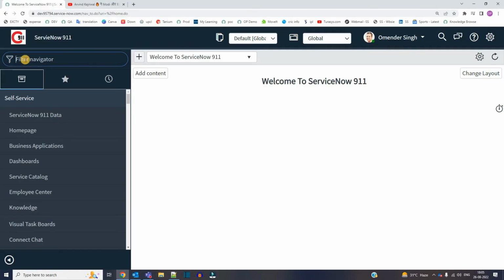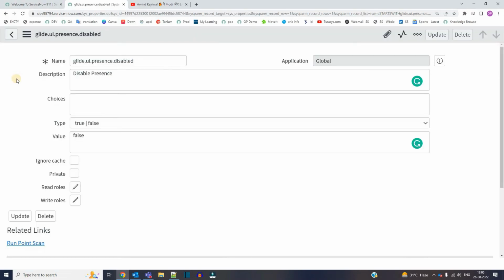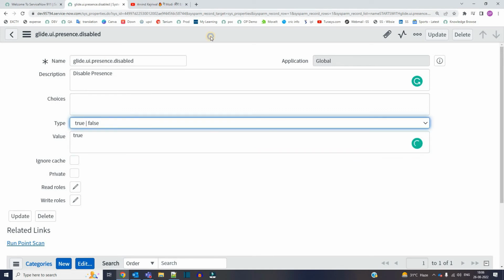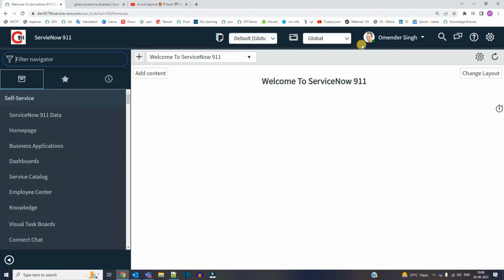How To Activate Presence In ServiceNow?